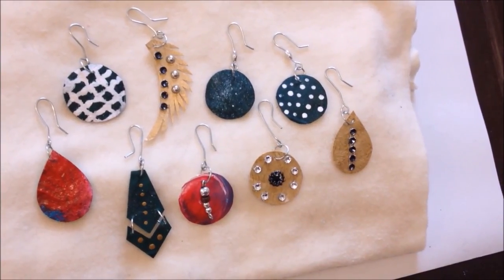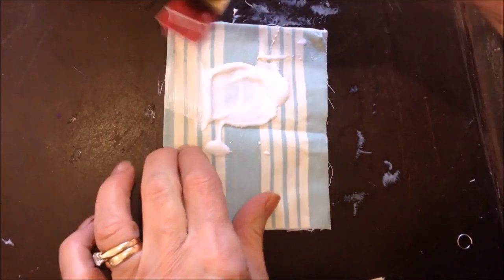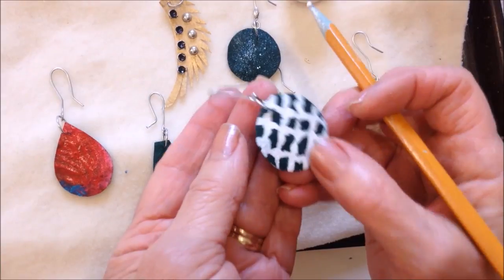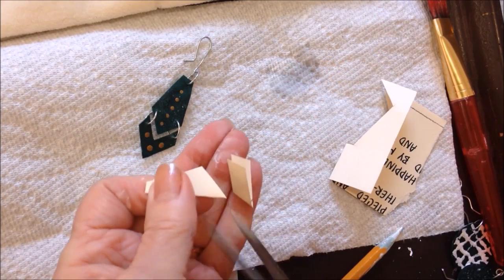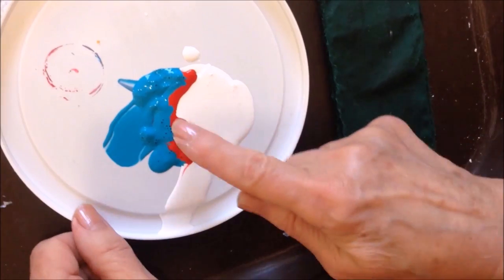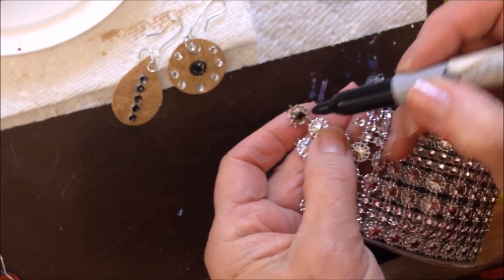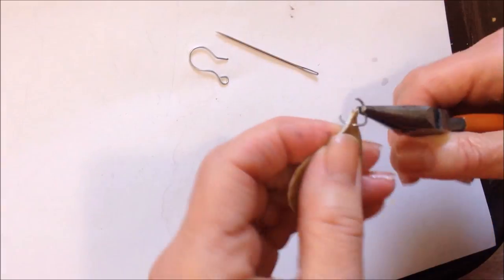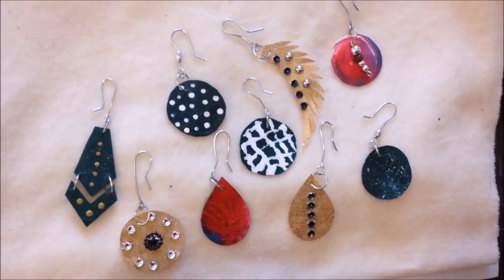DIY EARRINGS FROM FABRIC SCRAPS, how to make free earrings, Stay home craft.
How to make earrings from scraps of fabric, cut up an old t-shirt, dish towel, scarf, ANY type of fabric will work for these easy earrings. I am trying to think of things we can make from what we have around the house, during these house-bound times when we cannot get outside to purchase supplies.
(Use ear wires from jewelry you are no longer wearing, use paper clips for wire or jump rings if not inserting into your ears, etc.)

How to make re-cycled paper beads, which are more durable than any clay or porcelain beads, as they are un-breakable as well as eco-friendly! They are renewable resource jewelry, Green recycled earrings, and and environmentally responsible project!  Make some